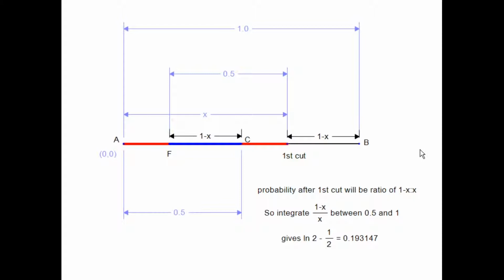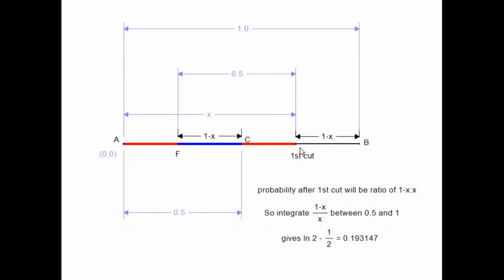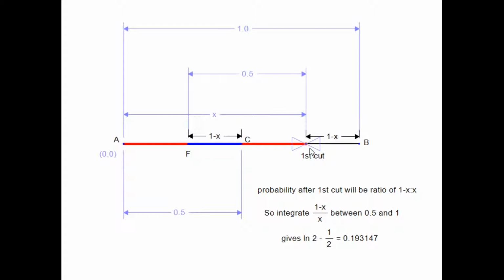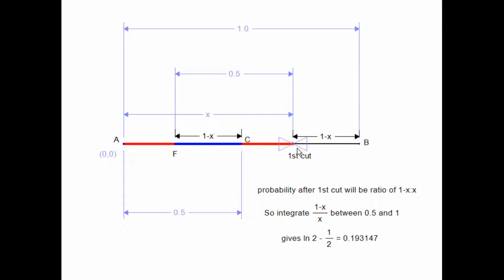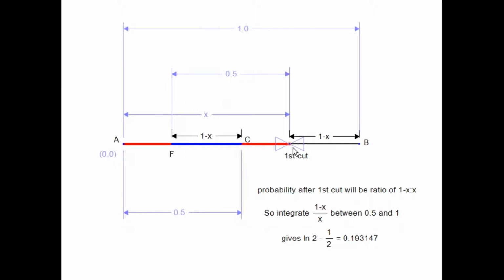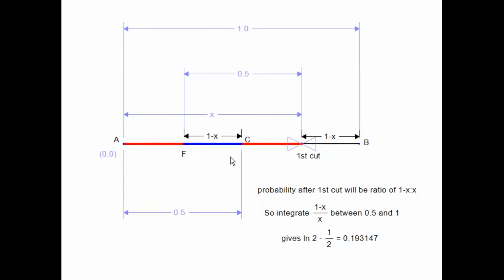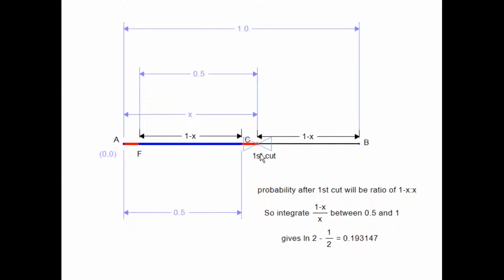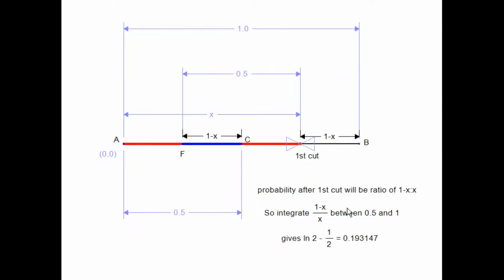Probability of making a triangle after 2 breaks in a stick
This variation looks at the requirement that the second break has to be in the LEFT HAND piece. At first thought this looks like 1/8 because you eliminate half the previous possibilities. However, a spreadsheet simulation showed it to be nearer 1/5.
This video attempts to explain what is going on.
(This image is the result of a spreadsheet simulation after 28,000,000 goes